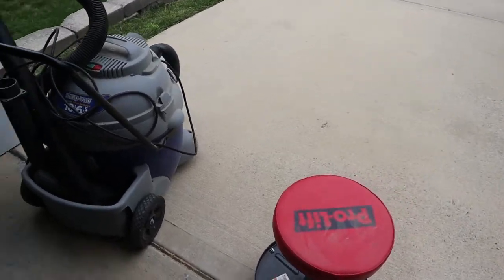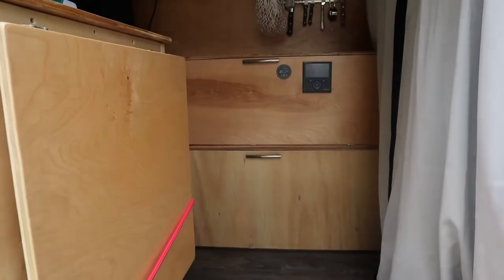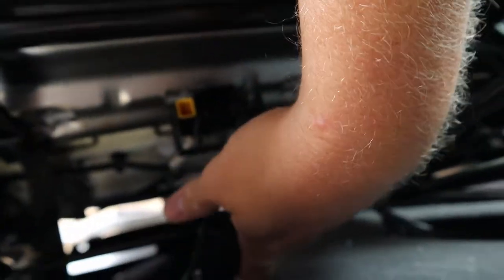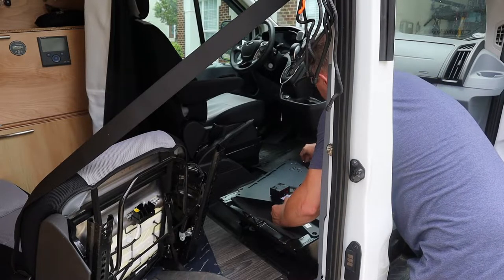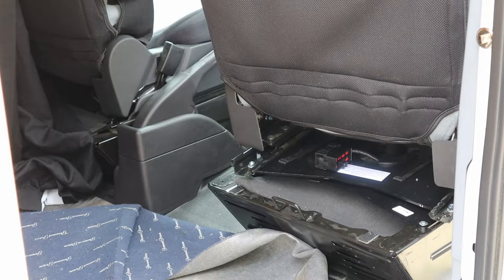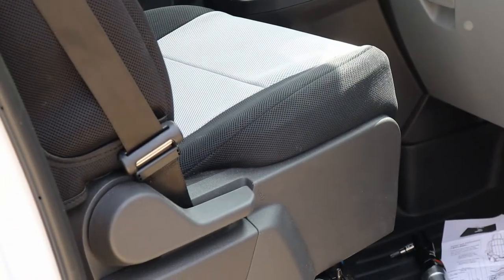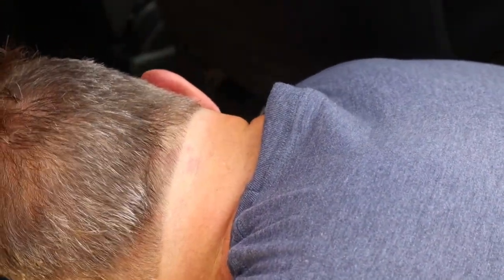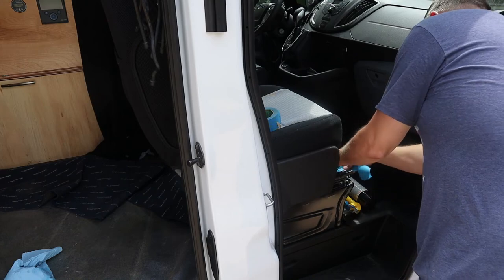MTBPlanB Not Van Life...Weight, wobble and seat height raise of a Scopema passenger seat swivel.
Let's install a Scopema passenger seat swivel!